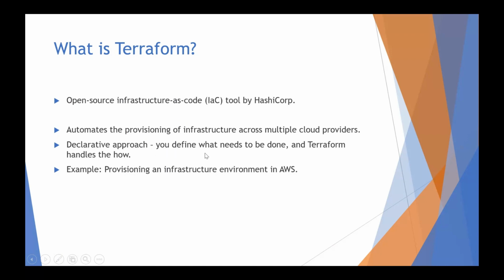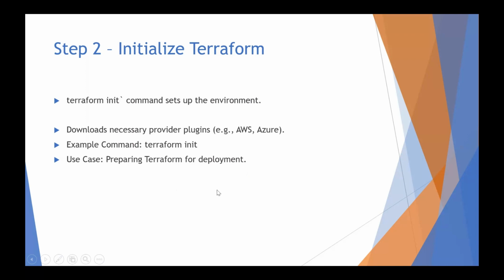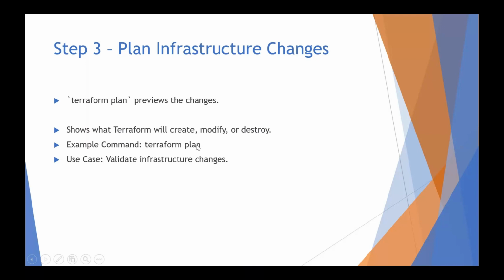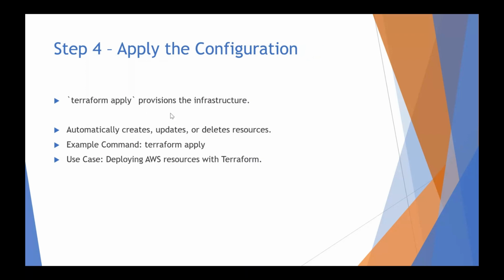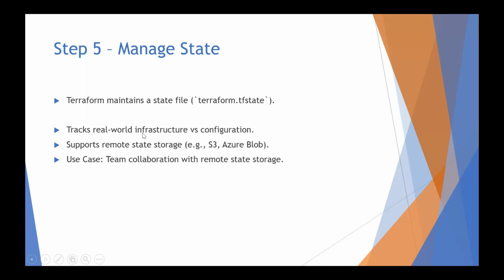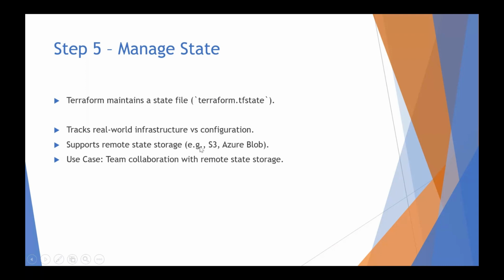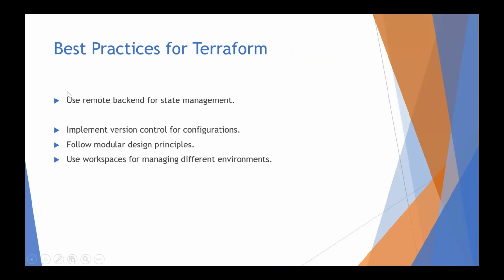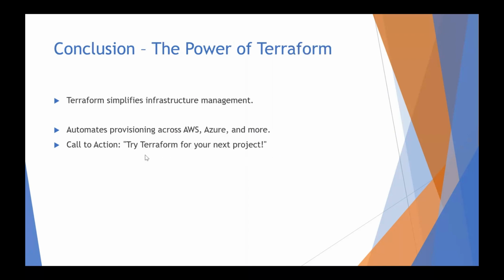What are the workflows in Terraform? | What are the three steps in Terraform? | Terraform Workflow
Welcome to our deep dive into the Terraform Deployment Workflow! In this video, we’ll walk you through each step of deploying infrastructure with Terraform, an open-source Infrastructure as Code (IaC) tool by HashiCorp. Whether you’re just starting with Terraform or looking to refine your workflow, this video covers essential concepts, practical examples, and use cases to help you manage infrastructure across multiple cloud providers like AWS, Azure, and more.

In this video, we’ll cover:

What is Terraform? – Introduction to Terraform and its key features.
Write Configuration – How to define infrastructure with HCL and organize code using modules.
Initialize Terraform – Preparing the Terraform environment with the terraform init command.
Plan Infrastructure Changes – Previewing and validating configuration changes with terraform plan.
Apply the Configuration – Deploying infrastructure with terraform apply.
Manage State – Understanding the state file and benefits of remote state storage.
Destroy Infrastructure – Safely de-provisioning resources with terraform destroy.
Example Use Case – Deploying an AWS 3-tier architecture.
Best Practices – Tips for effective Terraform management, including version control, modular design, and using workspaces.
By the end of this video, you'll have a solid understanding of how to use Terraform to automate, manage, and scale your infrastructure efficiently.

how to deploy infrastructure with Terraform step-by-step
Terraform workflow tutorial for beginners
Terraform deployment on AWS example
best practices for Terraform configurations
how to manage cloud infrastructure using Terraform
Terraform init apply and destroy explained
automating infrastructure with Terraform
Terraform vs traditional deployment methods
what is Terraform and how does it work
complete guide to using Terraform for cloud deployments
how to write and apply Terraform configurations
managing Terraform state files effectively
Terraform for DevOps engineers
using HCL language in Terraform for infrastructure
Infrastructure as Code with Terraform tutorial
how to deploy multi-tier architecture with Terraform
step-by-step guide to Terraform apply command
understanding Terraform plan and apply commands
how to use modules in Terraform for reusable code
why use Terraform for cloud automation
What are the workflows in Terraform?
What are the three steps in Terraform?
What is Terraform step by step?
What is the execution flow of Terraform?
What is the Terraform lifecycle order?
What are Terraform scripts?
What are Terraform commands?
What is SDK in Terraform?
Which language is used in Terraform?
Is Terraform written in YAML or JSON?
Which tool is Terraform?
Is Terraform a frontend or backend?
Is Terraform an API?
What are Terraform modules?
Is Terraform used only in AWS?